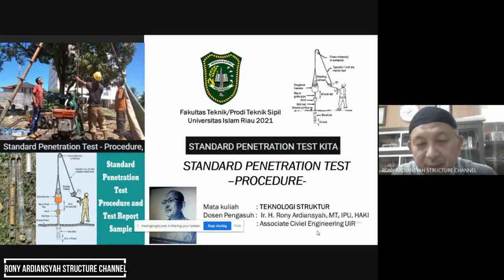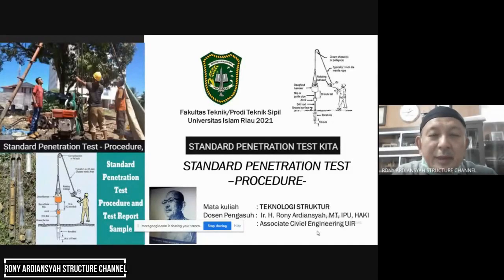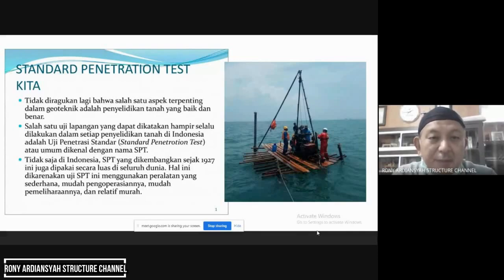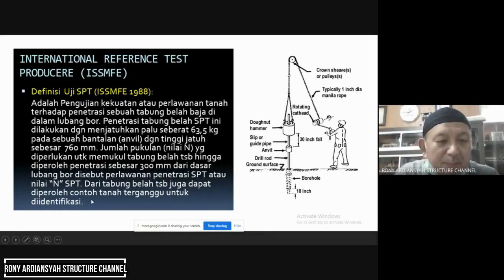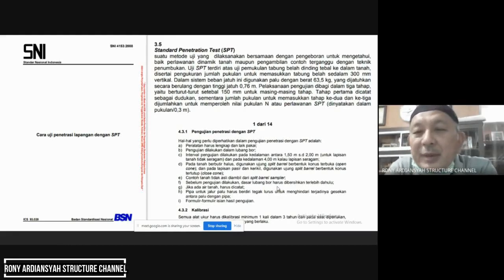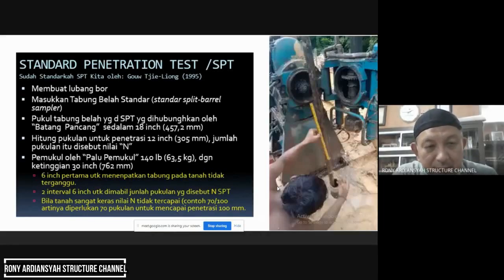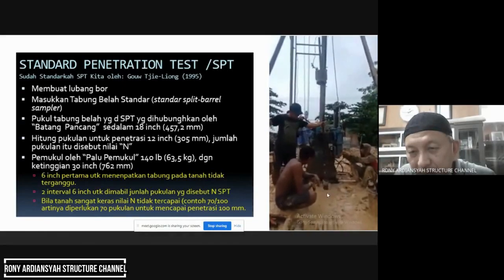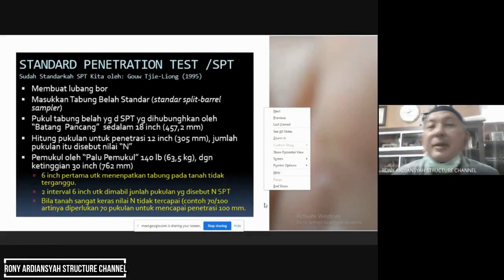Satu Abad Alat Uji SPT